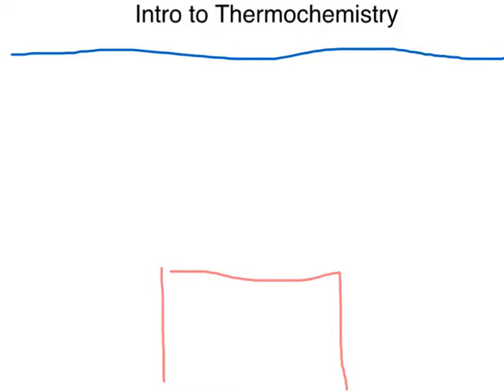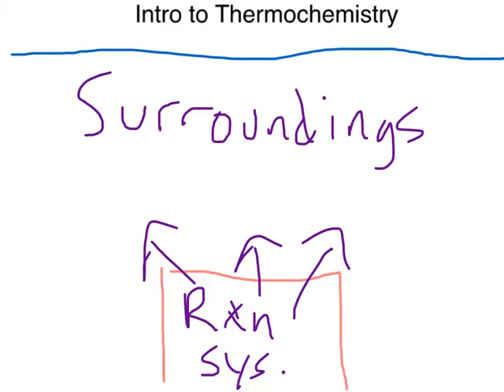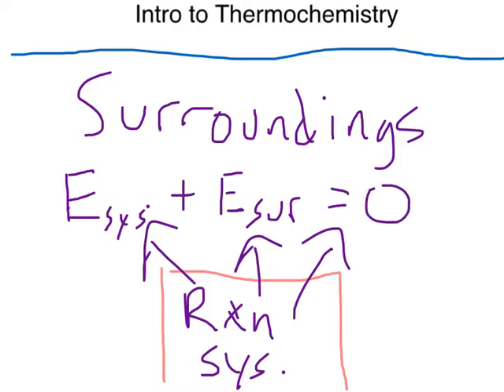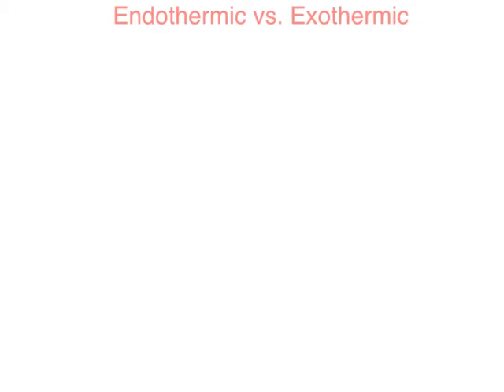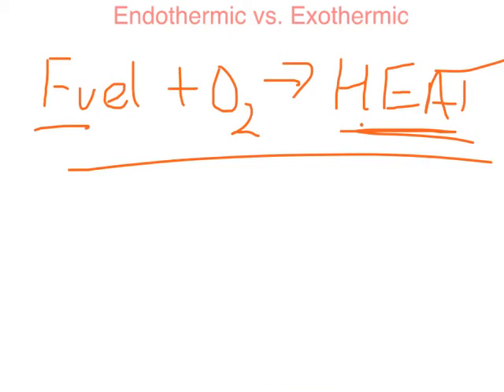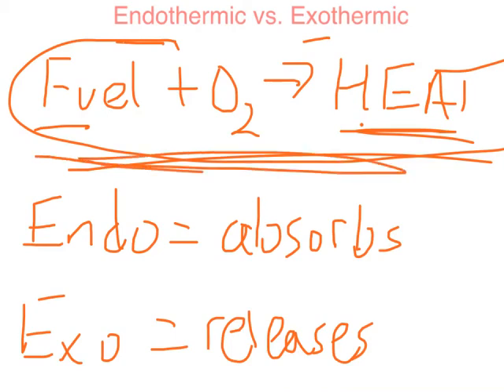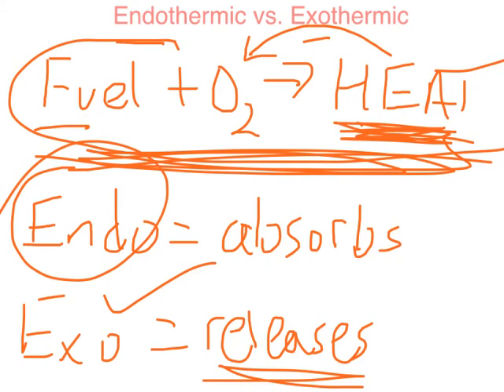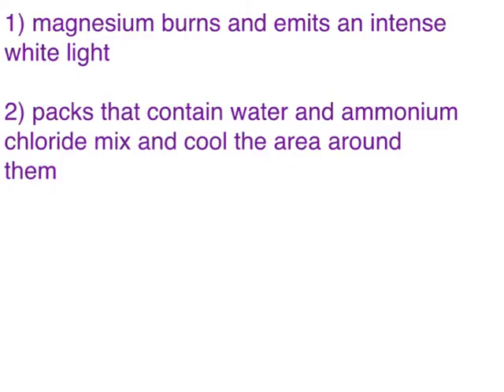Intro to Thermochem